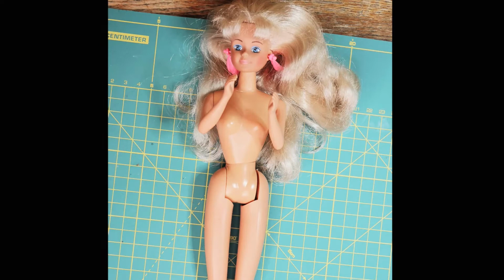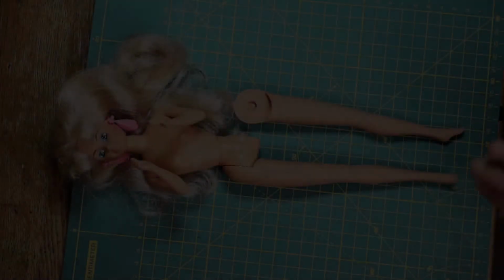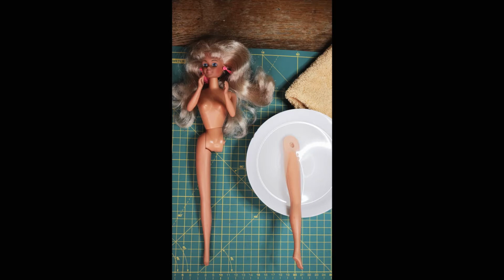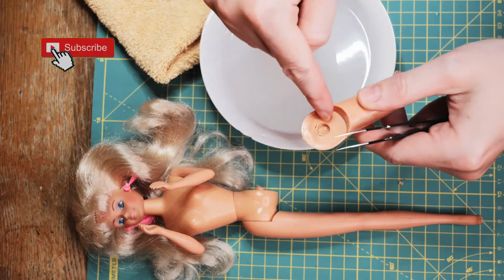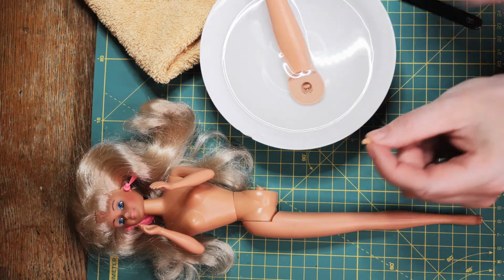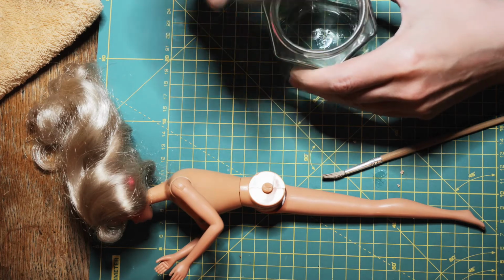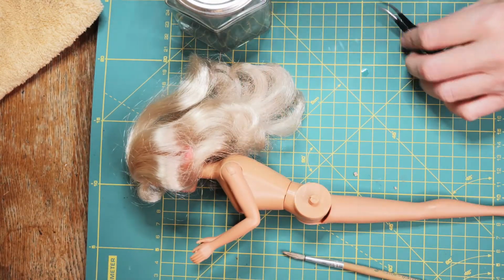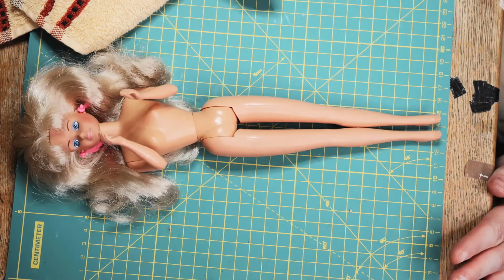I Fixed Petra by Lundby's Broken Leg with EASY Barbie Repair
busybfromgermany nostalgia diy dollrepair thebarbierepaircafe childhoodtoys In this video you can learn in the barbie repair cafe how to reattach a broken petra leg to a late Petra from Lundby. Petra was produced first in the 1960s and 1970s in Germany as a kind of competitor to Barbie. Later the production was taken over by a company named Lundby from Sweden. This doll is a late version from around 1990.

 Hi and welcome to my Barbie Channel. I'm a real Barbie girl and as a long time collector. I'd like to show you different aspects like how to do repairs for Barbies produced from 1959 until the 1990s and how to become a good Barbie doc yourself. So you can use my experience to do the repairs yourself and save money by the fact that you don't need another person to repair them for you.If you have any suggestions what to tape or a specific topic just let me know. I'm open for new ideas.